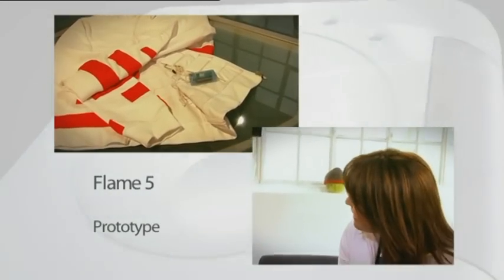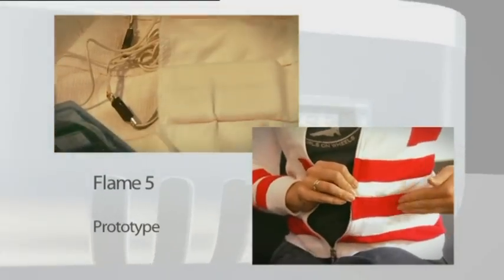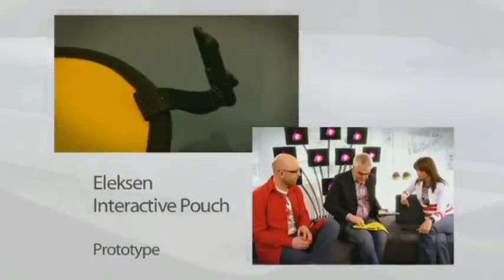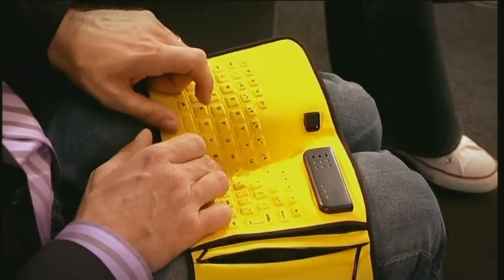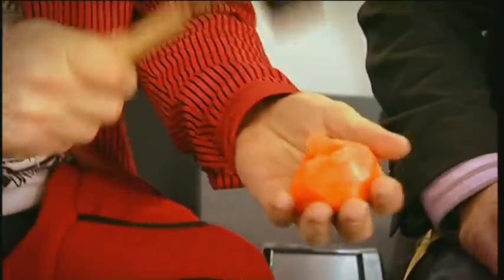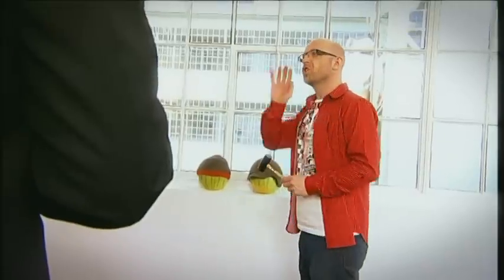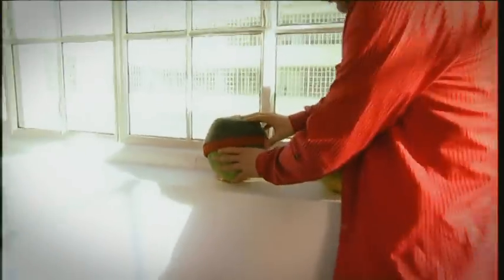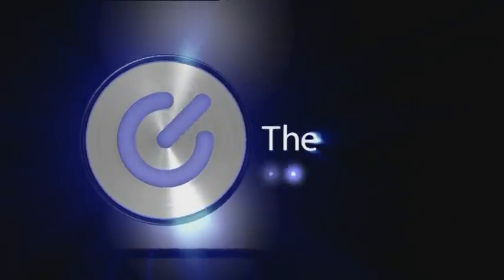The Gadget Show - The Critical List: Smart Fabrics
Some of the smartest clothing and fabrics around, including the Flame 5 jacket, the Eleksen Interactive Pouch and the Ribcap.